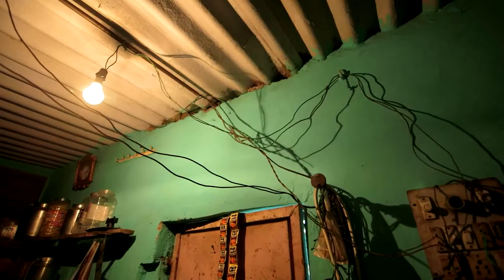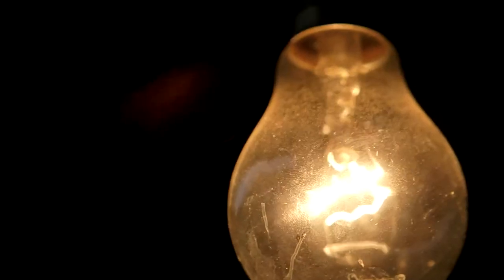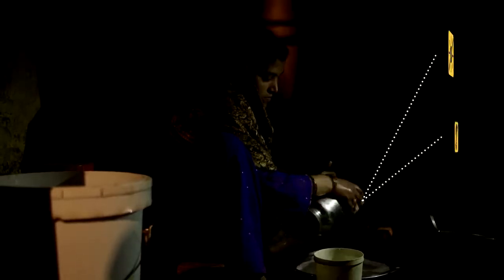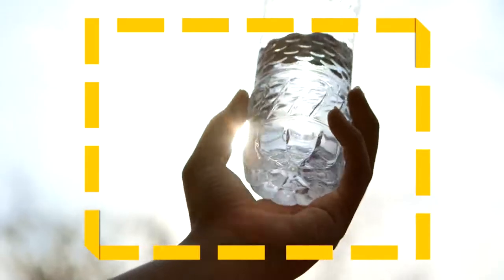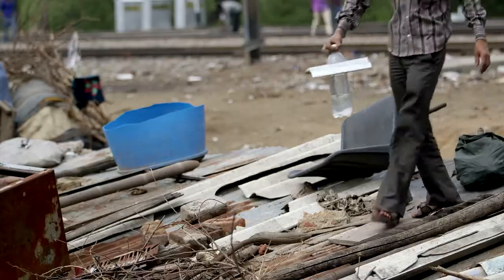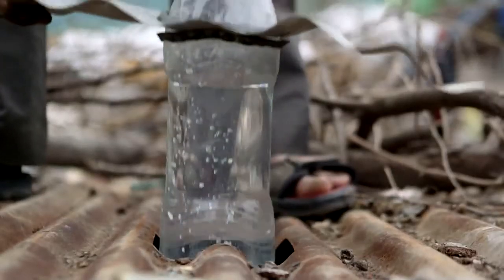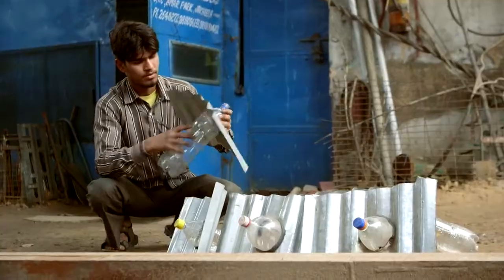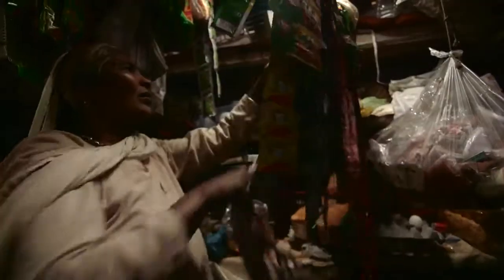Kees Kruythoff - A New Light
Kees Kruythoff, president of Unilever North America, shares how Enactus students in India are creating a brighter future for people living in darkness.